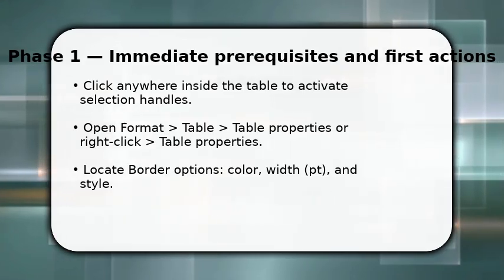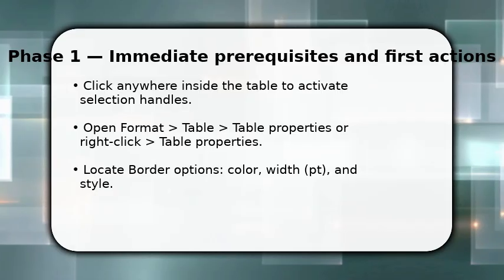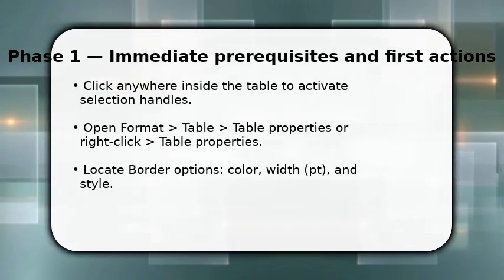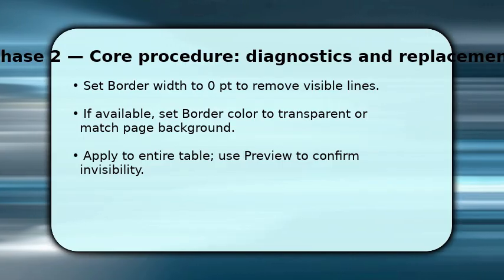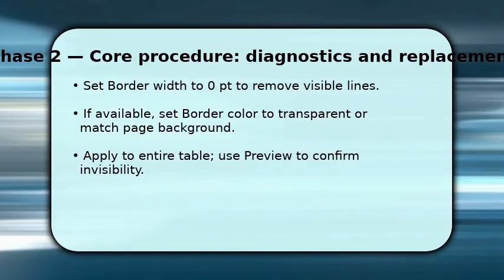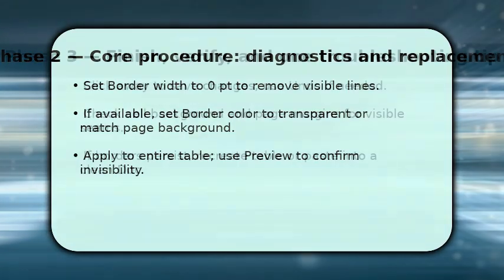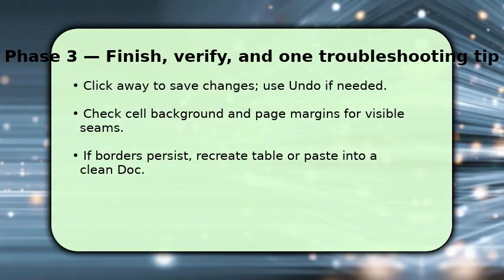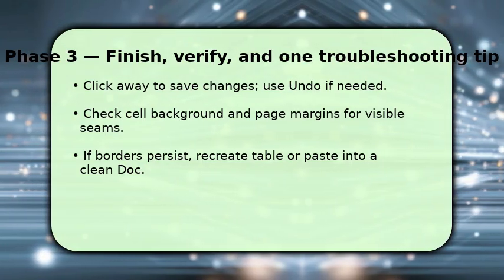How to Remove Table Border in Google Docs - Step by Step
How to Remove Table Border in Google Docs - Step by Step | 🔒 Surfshark VPN Deal — Stay private and secure. $1.99/mo + 3 Months Free ▸

Discover the simple steps to remove table borders in Google Docs. This video tutorial guides you through each stage, from accessing settings to finalizing your borderless tables for professional presentations or documents.

remove table border, Google Docs instructions, table formatting guide, border removal in Google Docs, create clean tables with Google Docs, Google Docs settings for tables